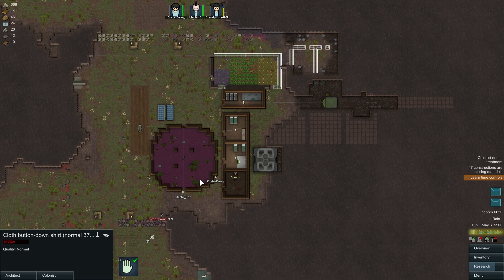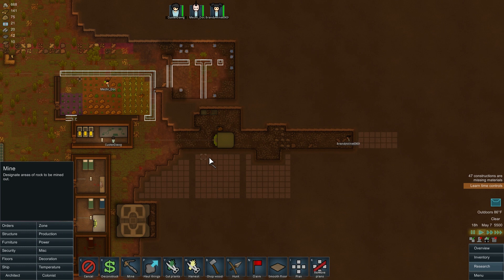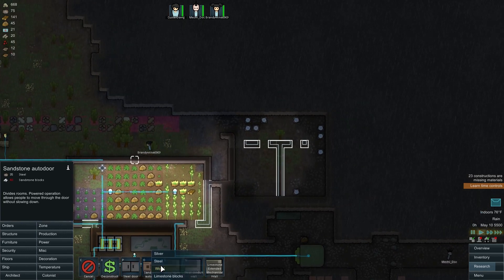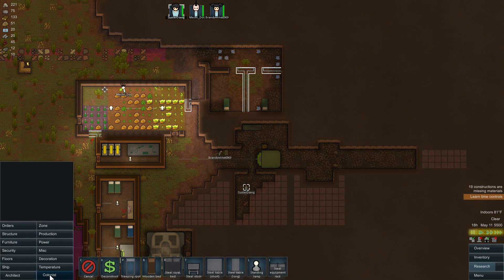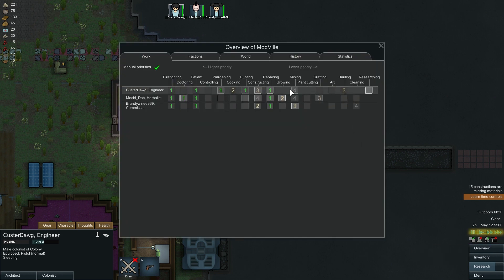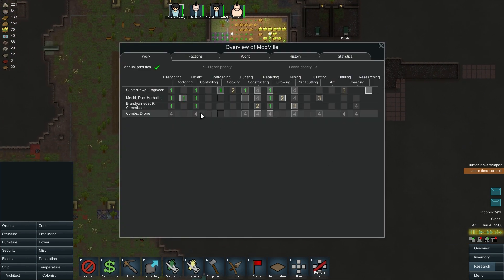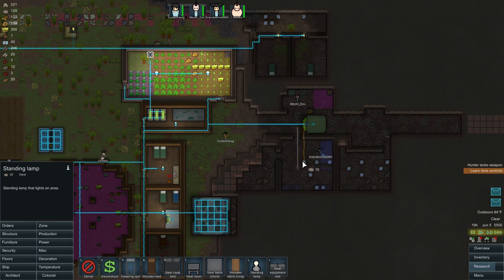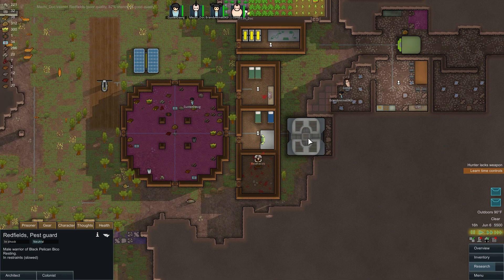Rimworld Alpha 9 Modded Gameplay / Let's Play (S-4) -Ep. 4- "This is my Boomrat"